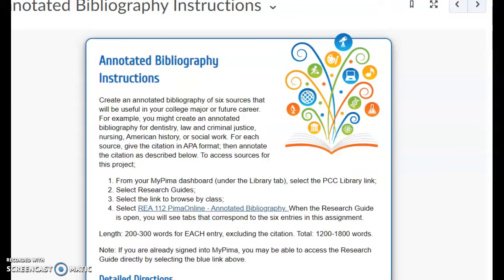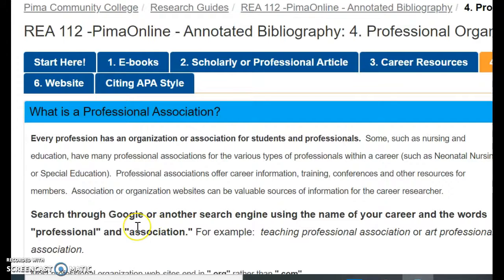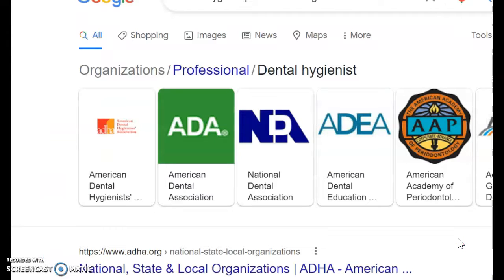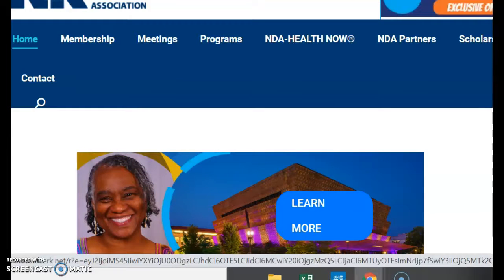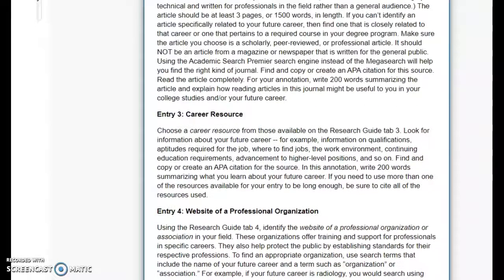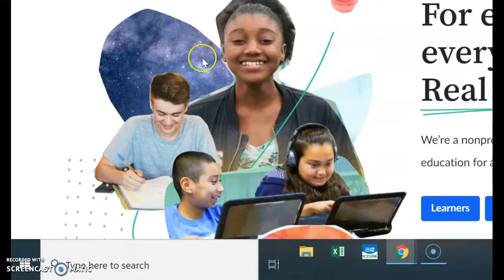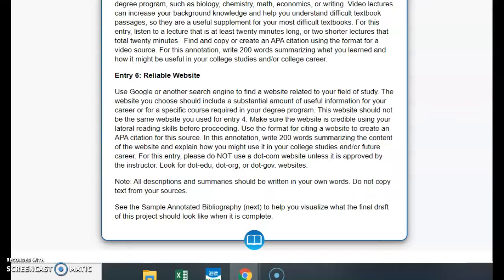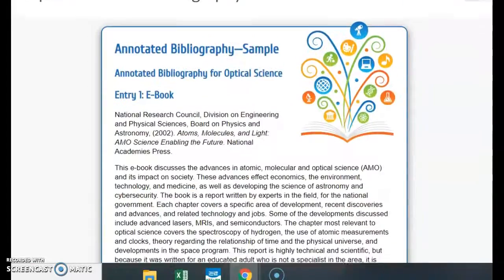Annotated Bibliography for a Career Field 2